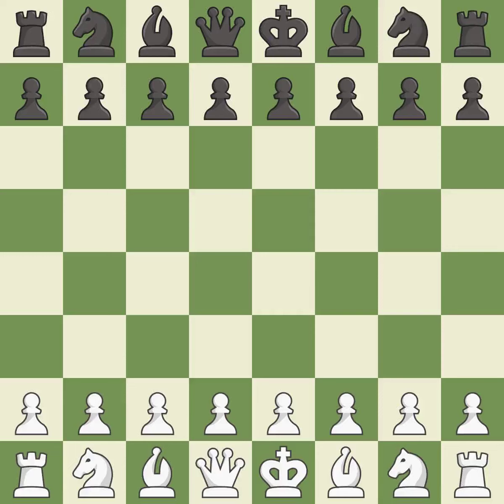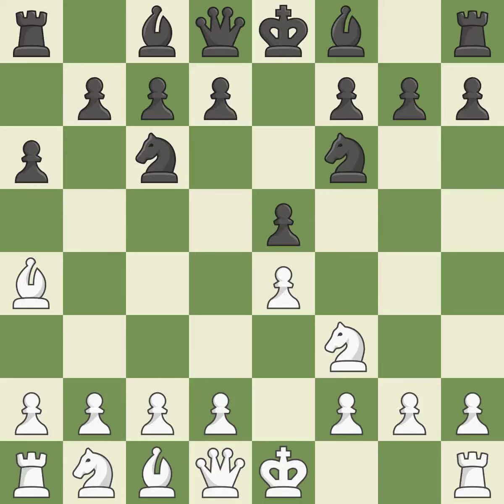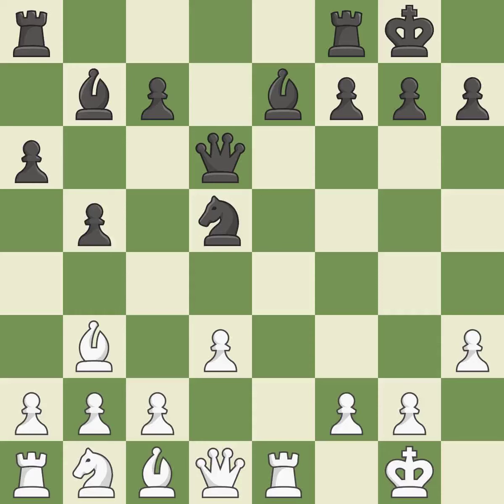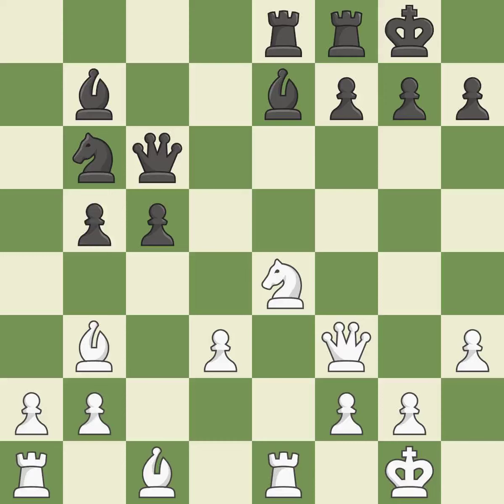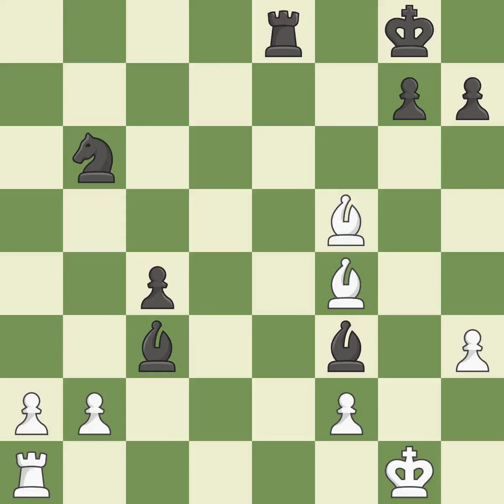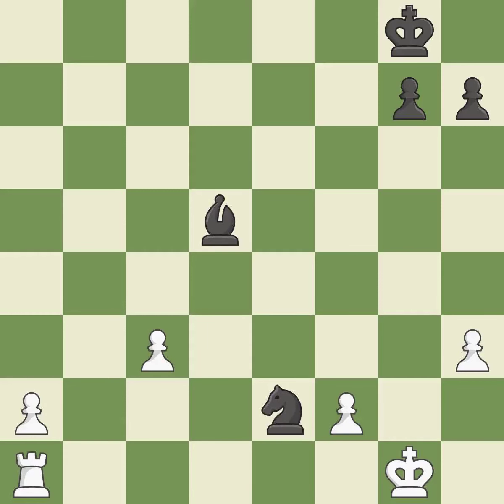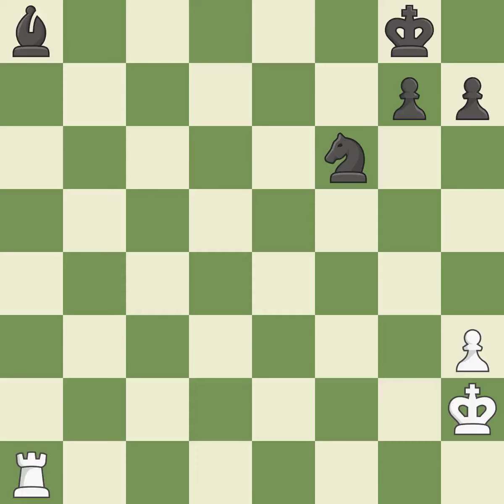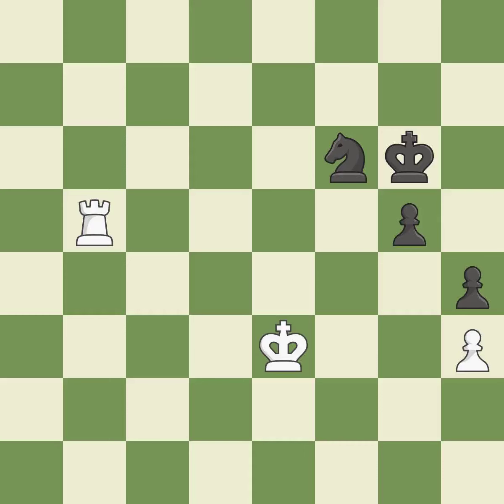White Svidler, P., Black Muzychuk, A.,Ruy Lopez Opening: Morphy Defense, Closed, 6.Re1 b5 7.Bb3 O-O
Ruy Lopez Opening: Morphy Defense, Closed, 6.Re1 b5 7.Bb3 O-O 8.h3 Bb7 9.d3, Event Gibraltar Open, Site Caleta ENG, Date 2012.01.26, Round 3.11, White Svidler, P., Black Muzychuk, A., Result 1/2-1/2, ECO C88, WhiteElo 2749, BlackElo 2580, PlyCount 88, EventDate 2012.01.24, EventType swiss, EventRounds 10, EventCountry ENG, Source Mark Crowther, SourceDate 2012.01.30